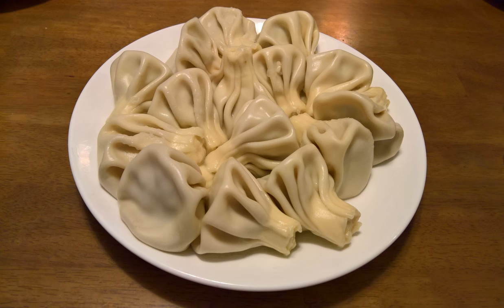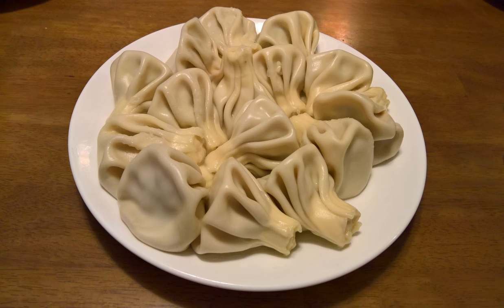Khinkali | Wikipedia audio article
This is an audio version of the Wikipedia Article:
Khinkali

SUMMARY
Khinkali (Georgian: ხინკალი  listen ) is a Georgian dumpling, which originated in the Georgian mountain regions of Pshavi, Mtiuleti and Khevsureti. Varieties of khinkali spread from there across different parts of the Caucasus. The fillings of khinkali vary with the area. The original recipe, the so-called khevsuruli, consisted of only minced meat (lamb or beef and pork mixed), onions, chili pepper, salt, and cumin. However, the modern recipe used mostly especially in Georgian urban areas, the so-called kalakuri, uses herbs like parsley and cilantro (also called coriander). In Muslim-majority areas the use of beef  and lamb is more prevalent. Mushrooms, potatoes, or cheese may be used in place of meat.
Khinkali is eaten plain or with ground black pepper. The meat filling is uncooked when khinkali is assembled, so when it is cooked, the juices of the meat are trapped inside the dumpling. To make khinkali juicier usually warm water or broth is added to the minced meat. Khinkali is typically consumed first by sucking the juices while taking the first bite, in order to prevent the dumpling from bursting. The top, where the pleats meet, is tough, and is not supposed to be eaten, but discarded to the plate so that those eating can count how many they have consumed. In Georgia, this top is called the kudi (Georgian: ქუდი, "hat") or k'uch'i (Georgian: კუჭი, "stomach").
There is a widespread etiquette in Georgia to use only one's bare hands while consuming these dumplings; the using of utensils, like a fork, is considered impolite.
The towns of Dusheti, Pasanauri and Mtskheta are particularly famous for their khinkali.